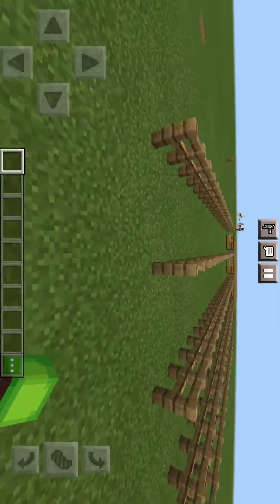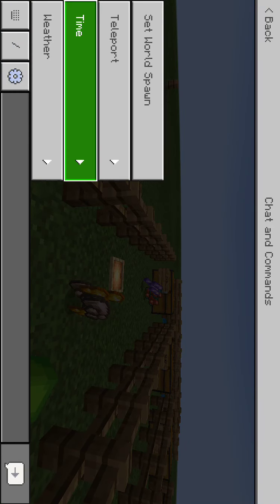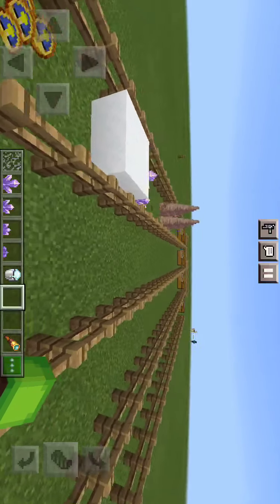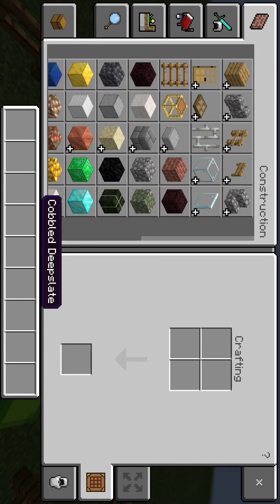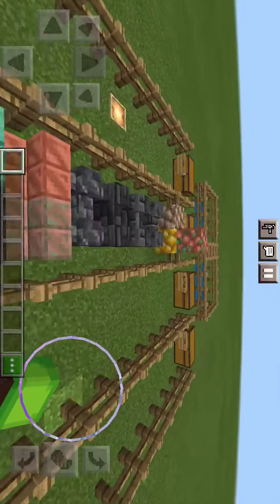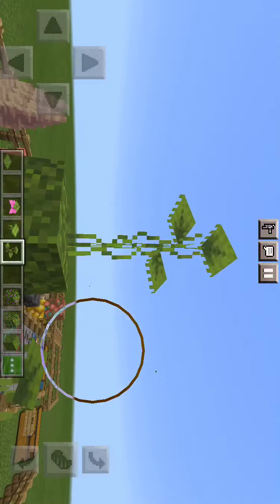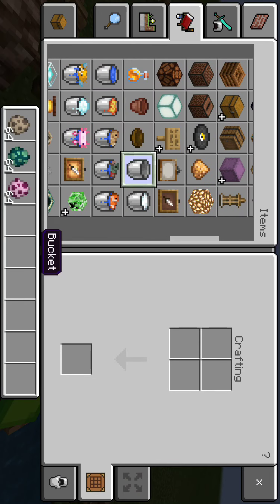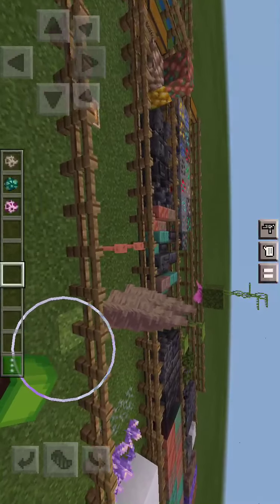1.17 IS HERE! (and it’s awesome) || Minecraft Caves and Cliffs update #1